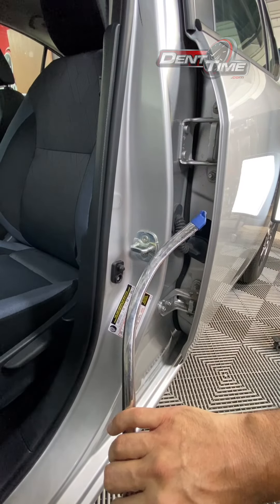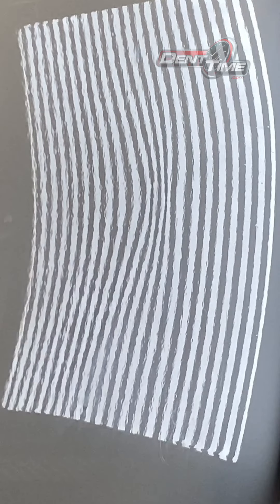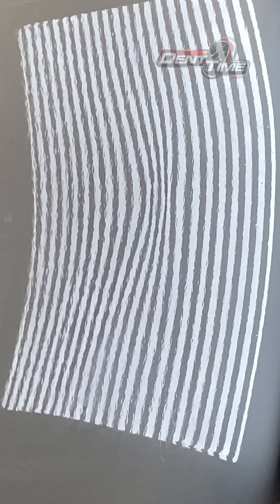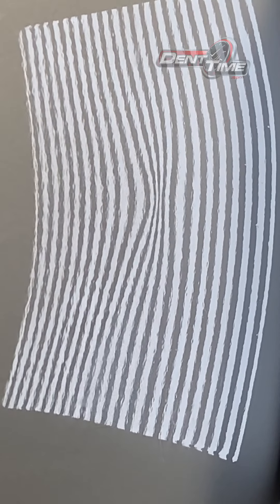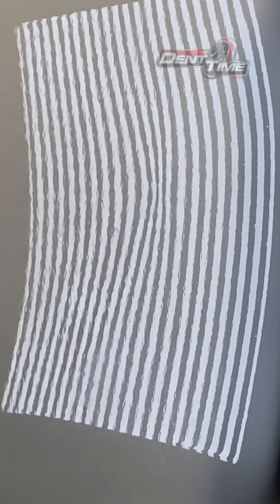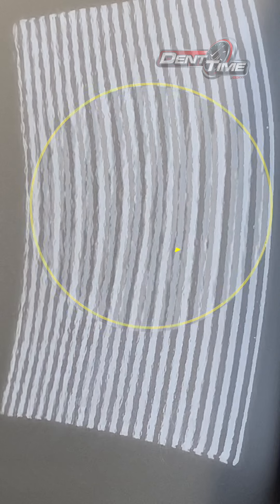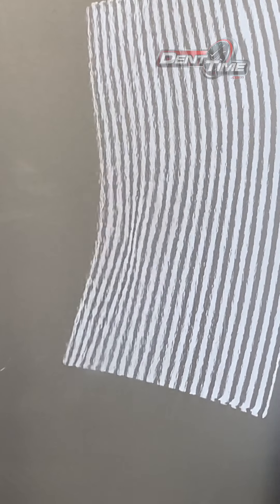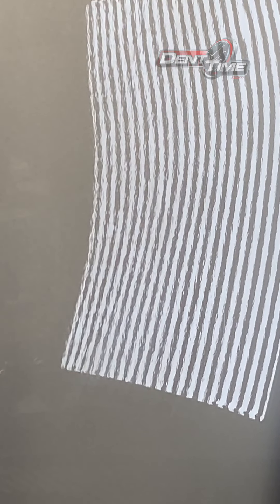PDR Training For Beginners: Perfect Pushing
Thinking about going to a PDR school for paintless dent repair training? Wait!

Discover the art of Paintless Dent Repair (PDR) with our comprehensive training tutorial designed for beginners. At DentTrainer.com, we guide you through every step of the process, emphasizing the importance of patience, precision, and eye-hand coordination. Learn the significance of the first 5 pushes and how to use reflection to achieve flawless dent removal. Take your time and watch our engaging six-minute video to uncover the little-known details that will elevate your skills in PDR.

Experience the transformational power of PDR with Dent Time, the experts in paintless dent repair. Our passion for perfection and dedication to precision shine through in every repair.

📞 CALL 📞
📞 800-420-DENT (3368)

💬 TEXT 💬
💬 PHOTOS 💬

❤️ Double Tap ❤️
✅ Satisfaction Guaranteed
✅ Mobile Service
✅ 5⭐️ Company
🚫 No Repainting
🚫 No Car fax Report
🚗 We Come to You 🚗
🏢 Or visit us at 🏢
🏢 Dent Time 🏢